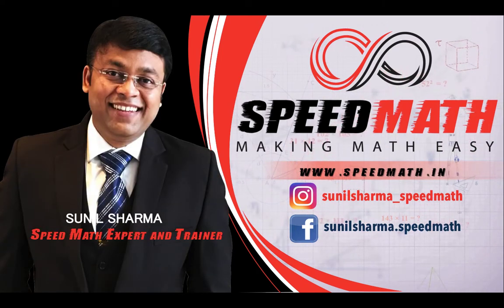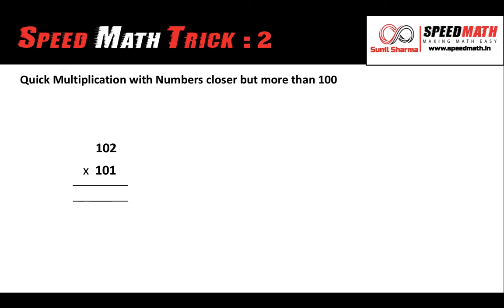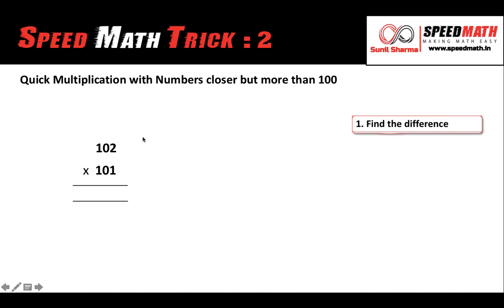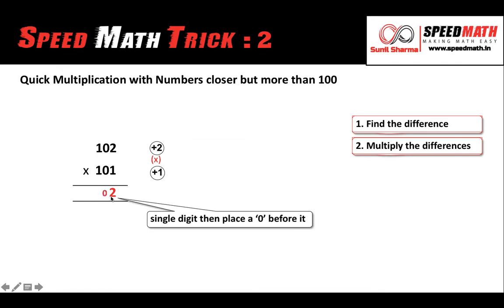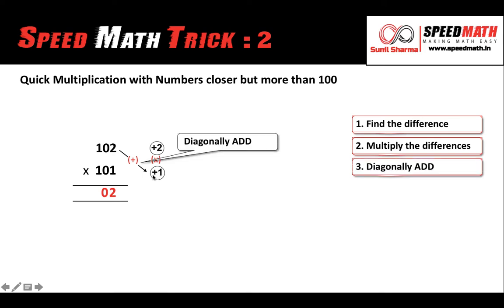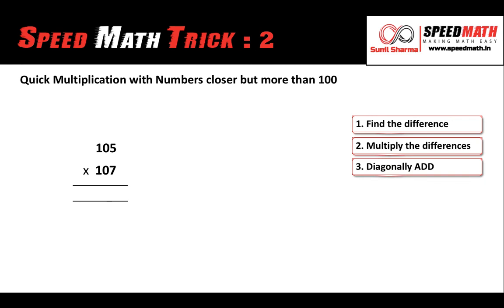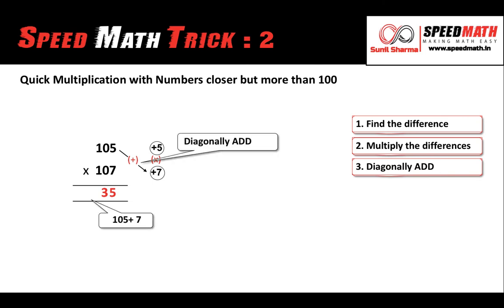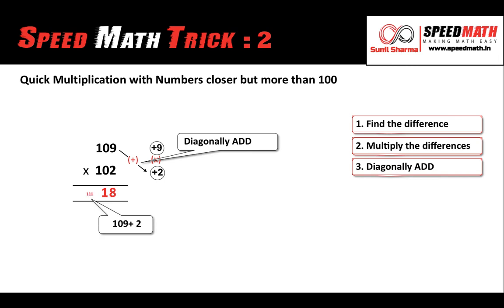How to Multiply 102 x 101 in 3 seconds?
In this Video, you will learn how to multiply numbers which are greater than 100 but closer to 100.

Keep Smiling!